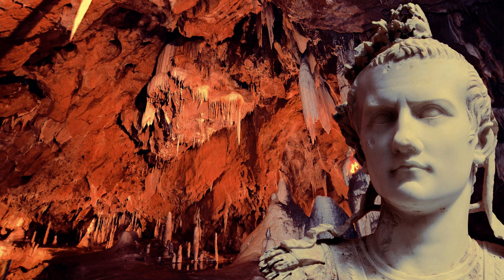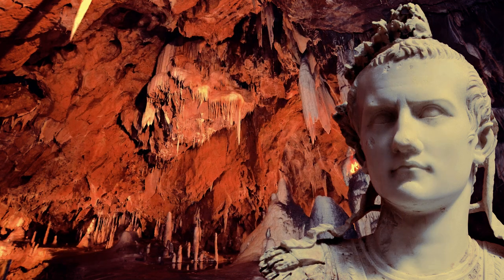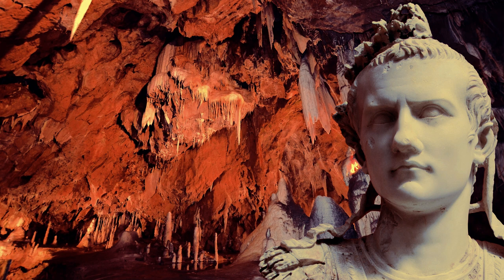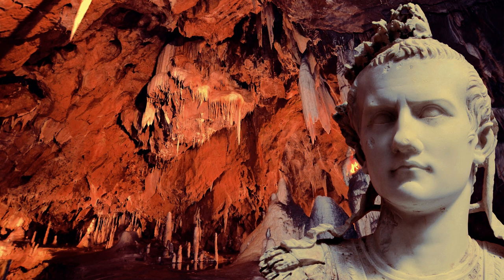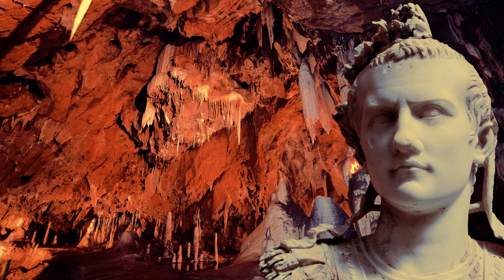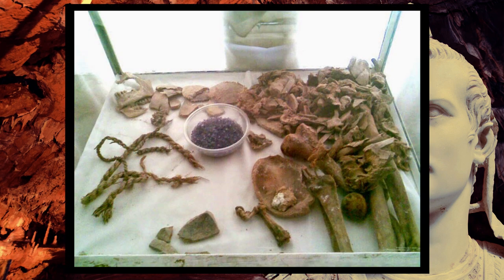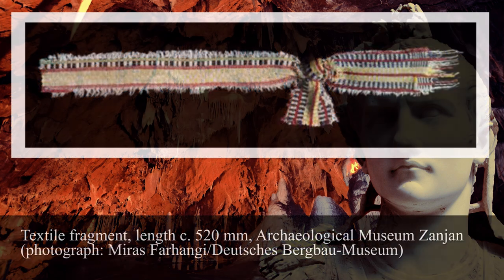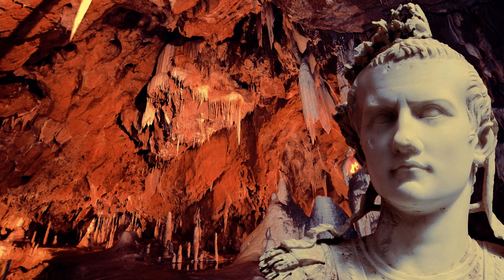The Iranian Salt Mummies (History Documentary)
A video on the Iranian salt mummies found in the Zanjan Province.